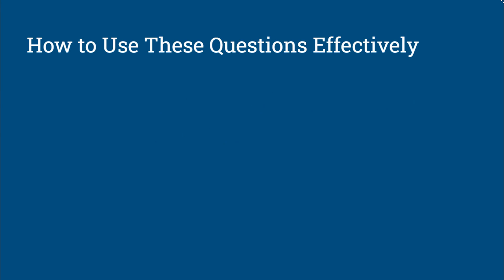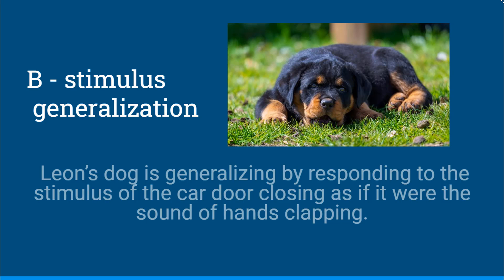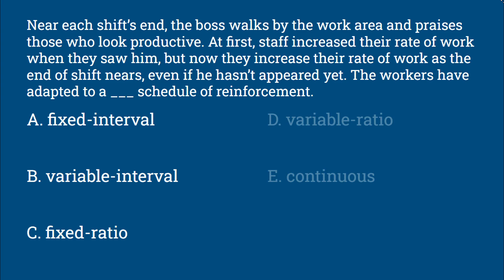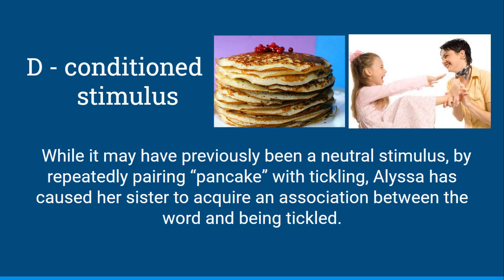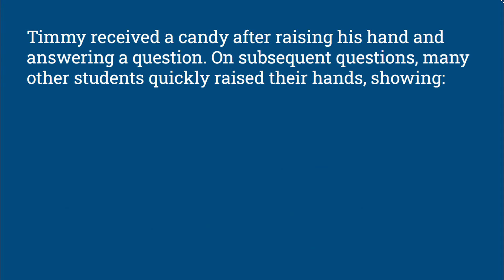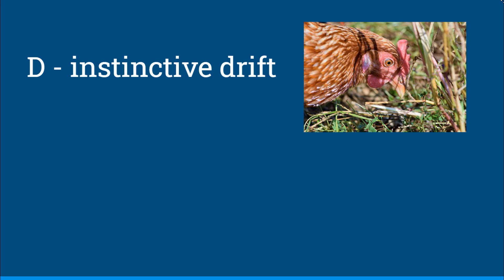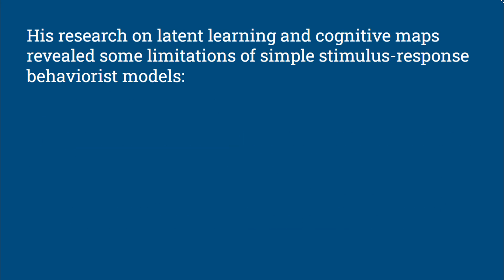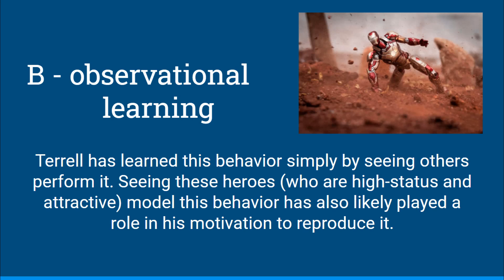Psychology Review Questions - Learning Theory & Behaviorism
Get a free PDF of the questions and answer explanations

This video covers 10 practice multiple choice questions on learning theory & behaviorism, including classical conditioning, operant conditioning, observational learning, and more. I hope this can help you to review your knowledge and understanding, let me know if you have any suggestions for future practice and review videos!